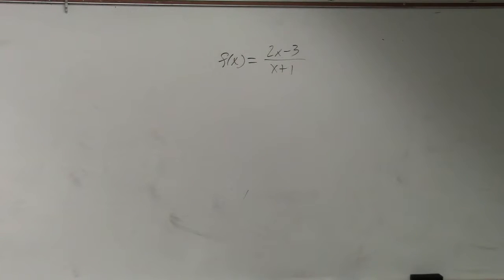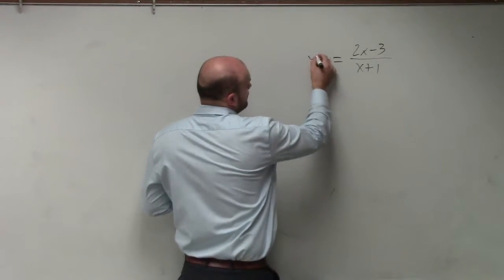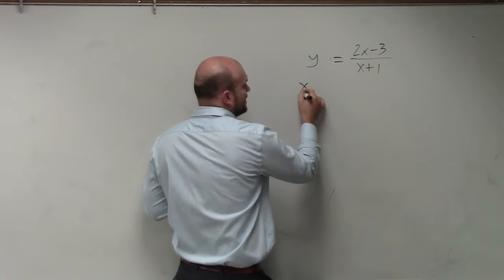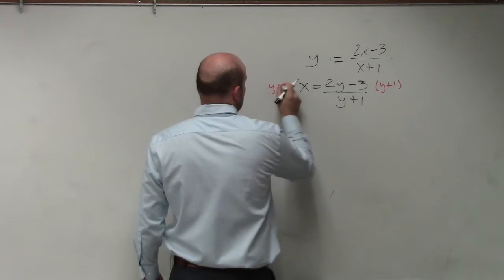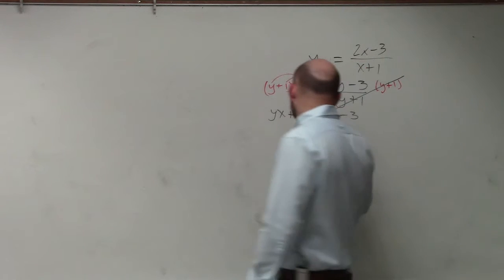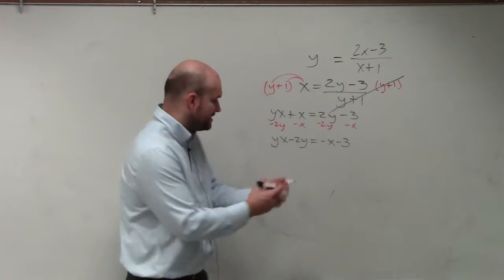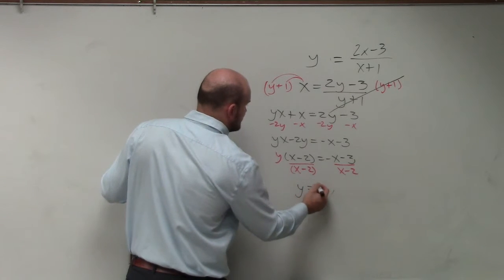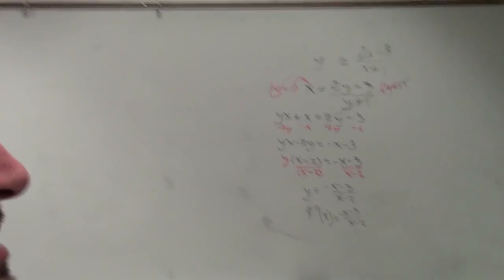Learn step by step to find the inverse of a function